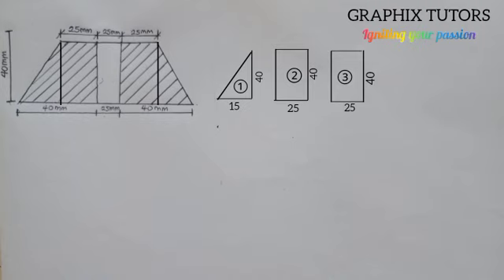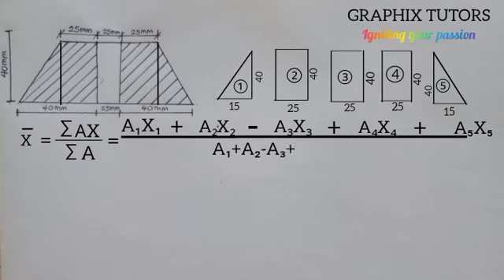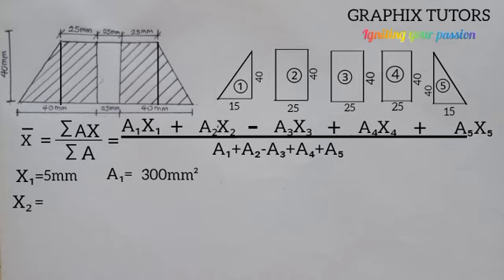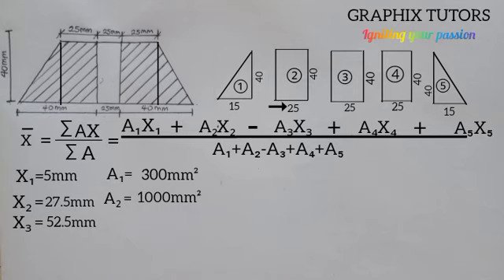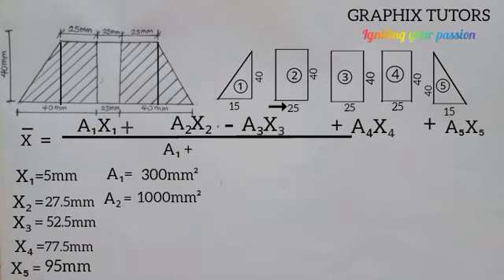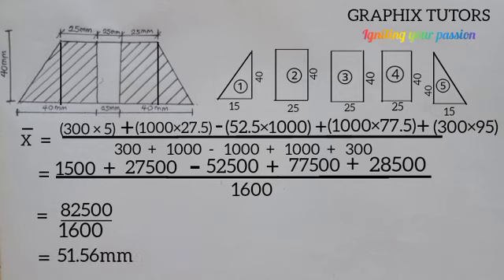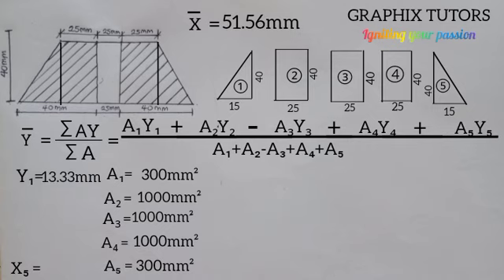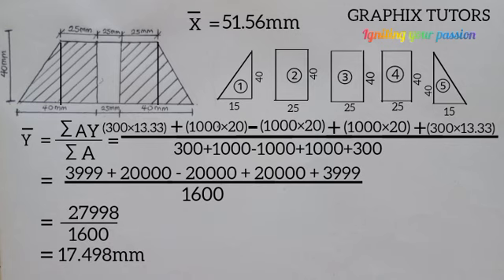Center of gravity _ centroid in mechanics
learn how to calculate for the center of gravity